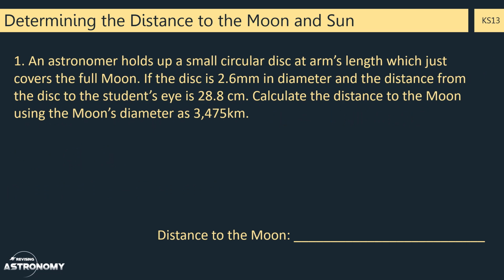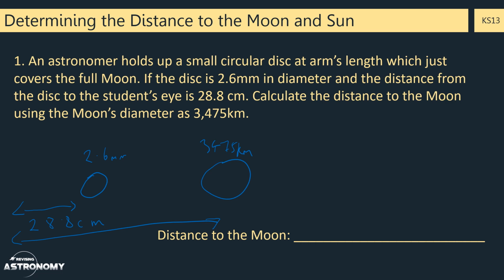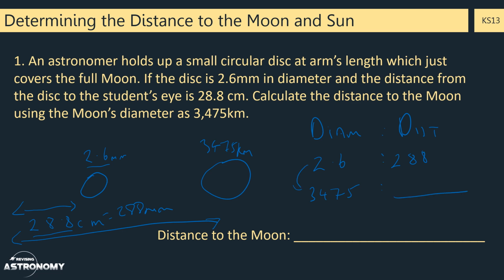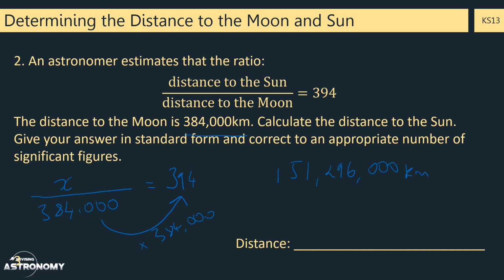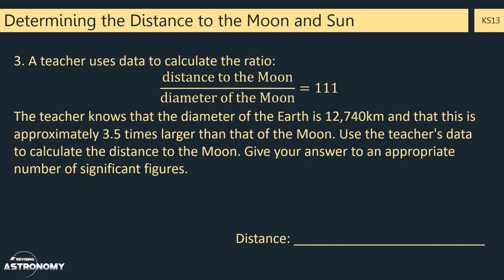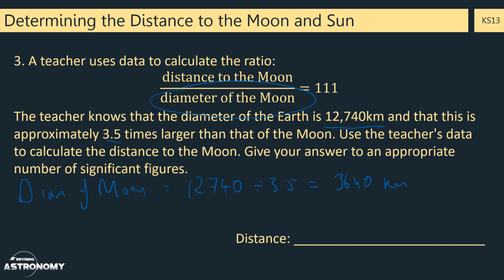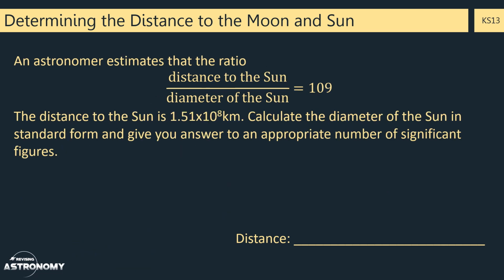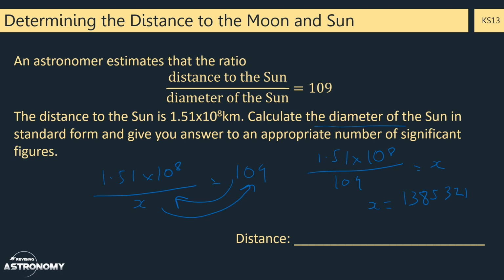Key Skill 13: Determining the Distance to the Moon and Sun Go Through